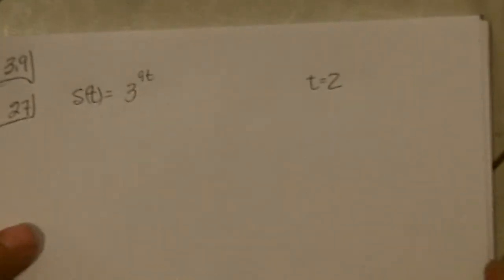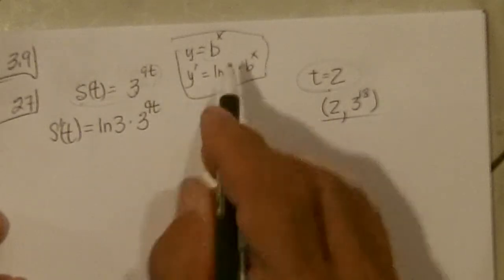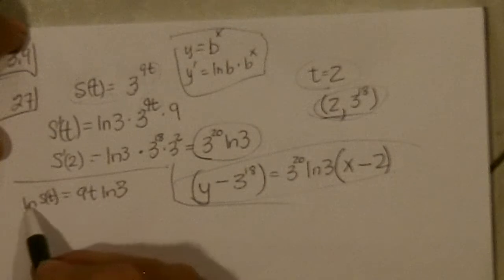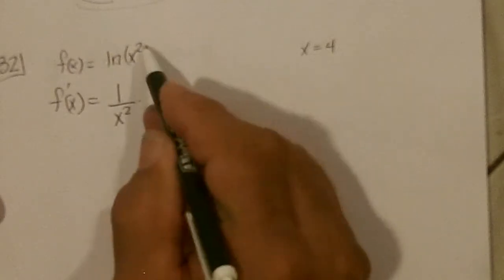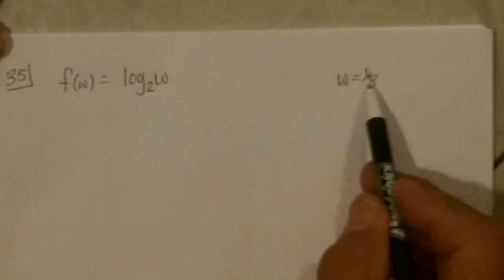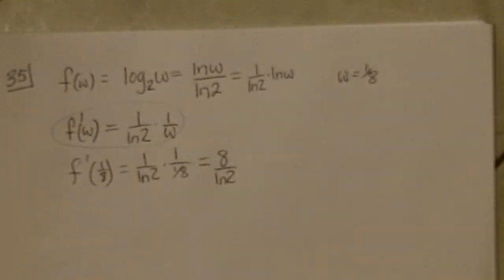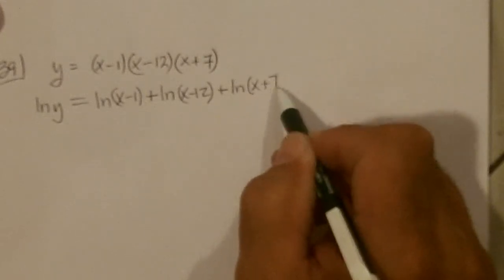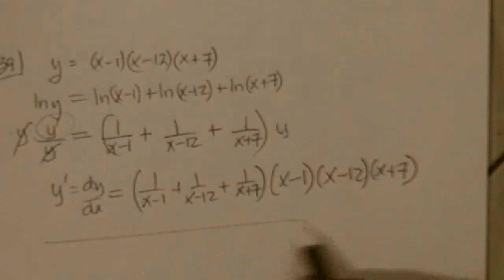172 Sect 3 9 Pbs 27 32 35